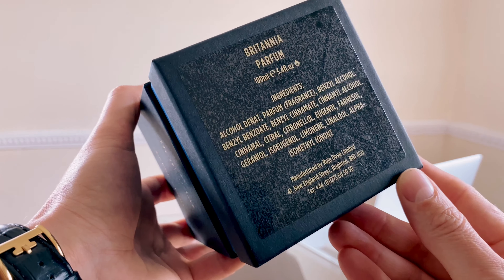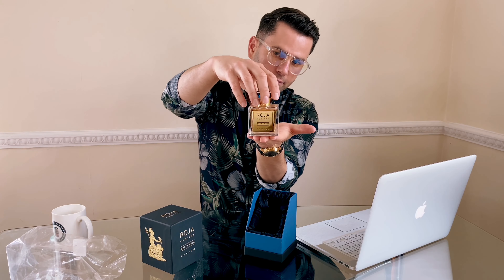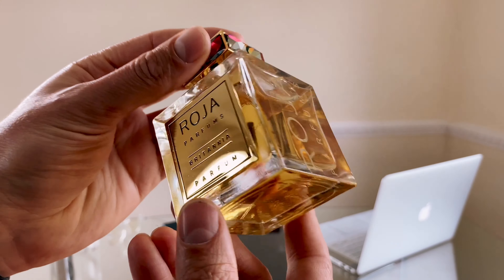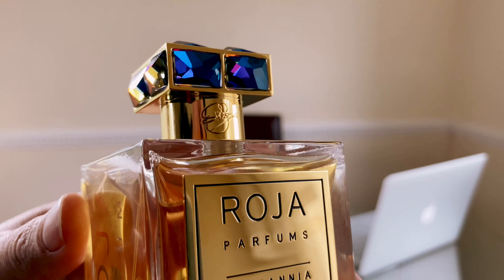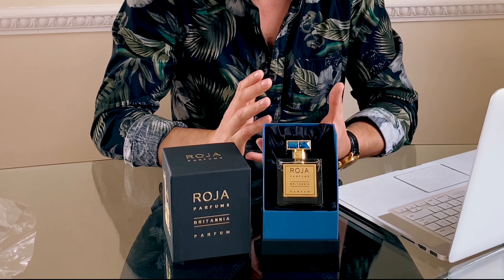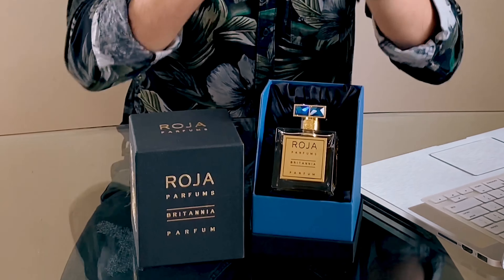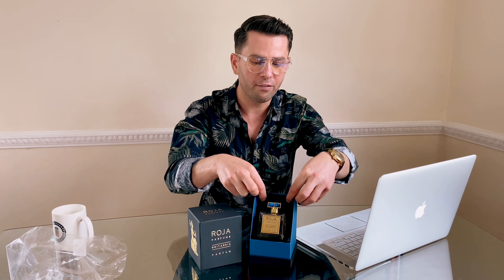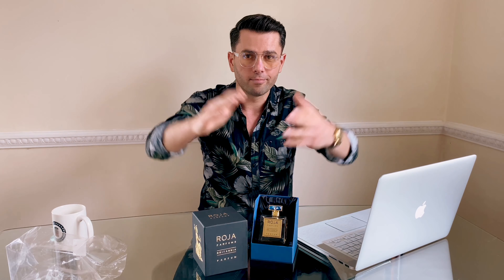£795 PARFUM?? by ROJA PARFUMS - is it worth buying it?? this is BRITANNIA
This is BRITANNIA by ROJA PARFUMS - I've decided to do a quick review of this amazing perfume. I do hope this video will help you understand the quality of it, I am not an expert and never been, but, you can get a close look at it and see if this is for you or not! Hope you enjoyed watching this :)